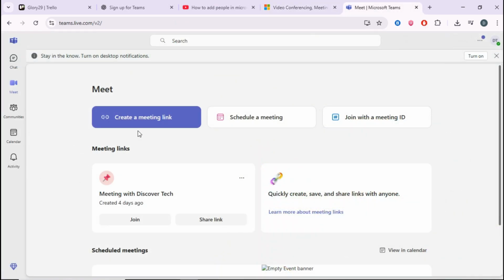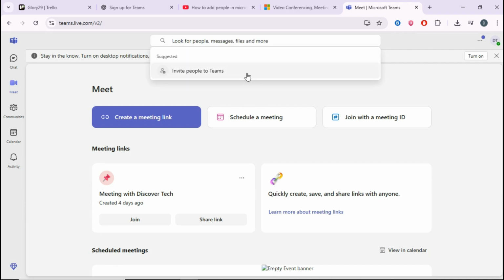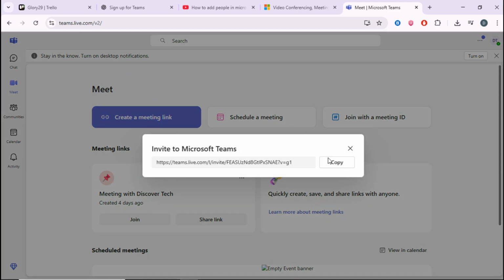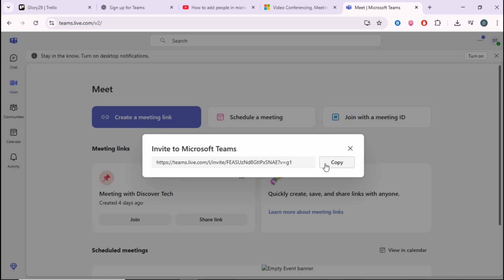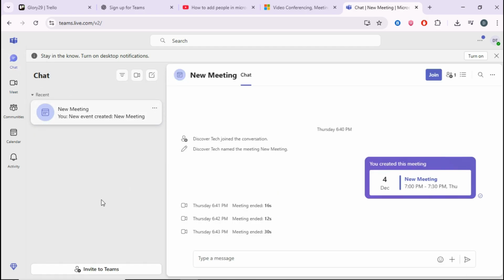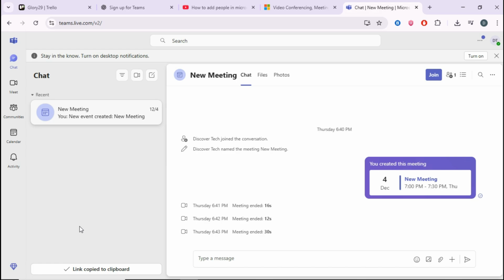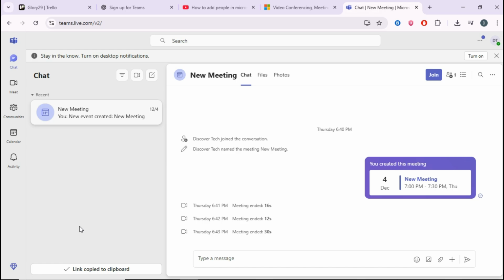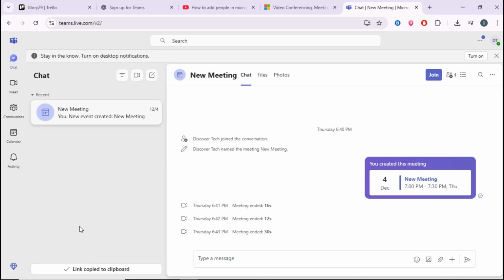How to Add New Users to Microsoft Teams [2026 GUIDE]